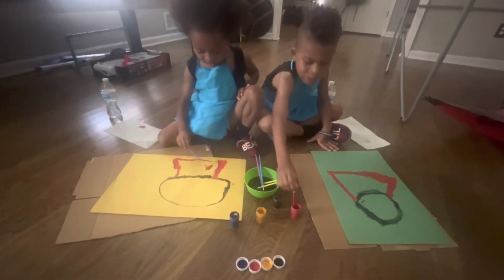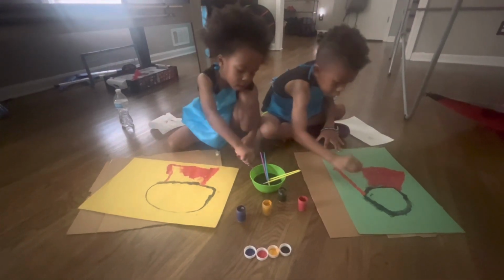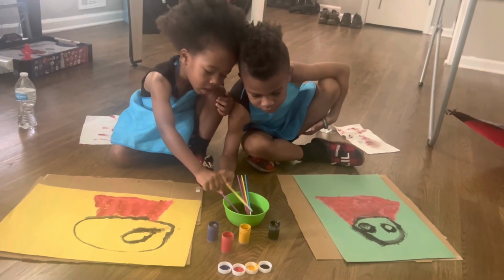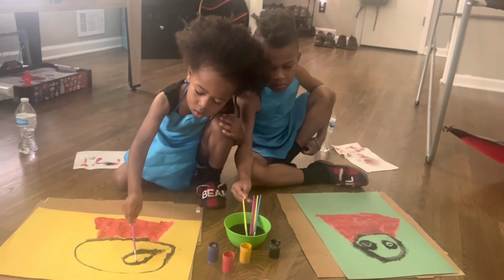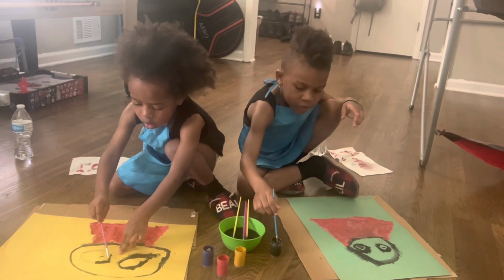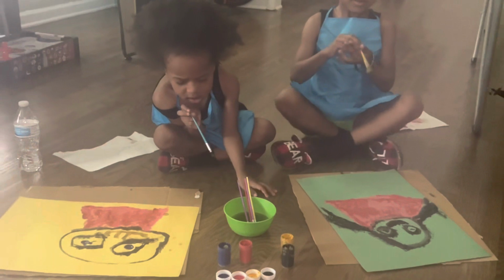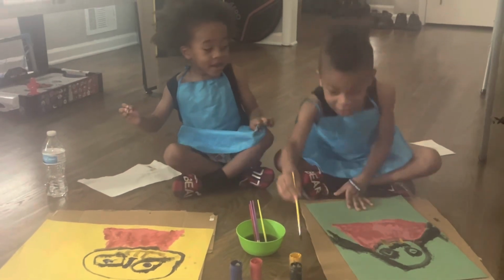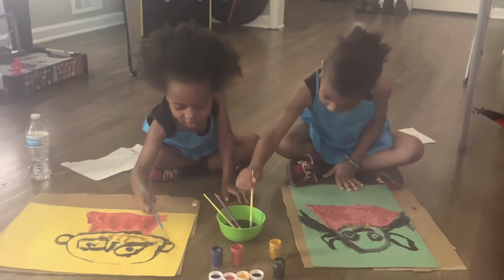Painting with Jae & Ja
Today we painted Vampires….Can you draw a Vampire ?